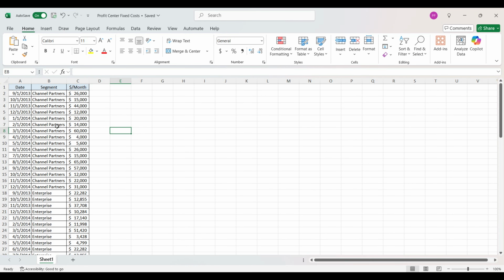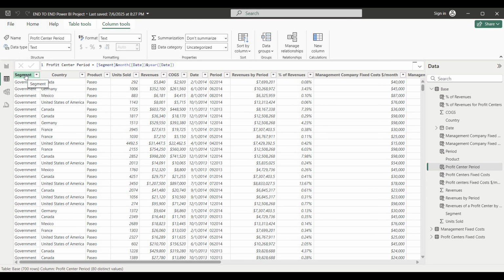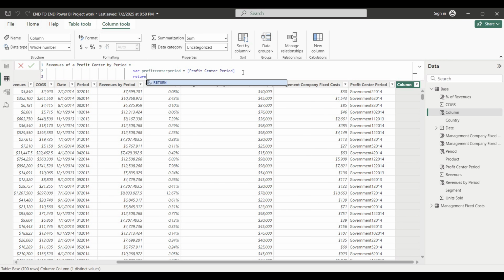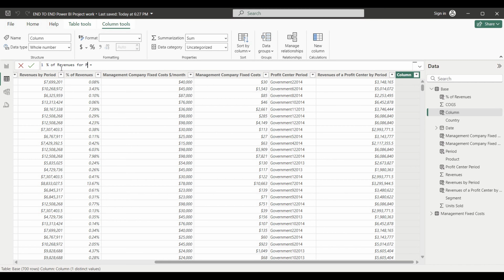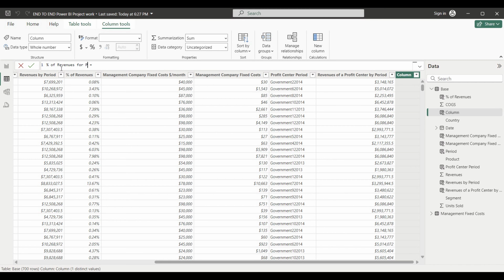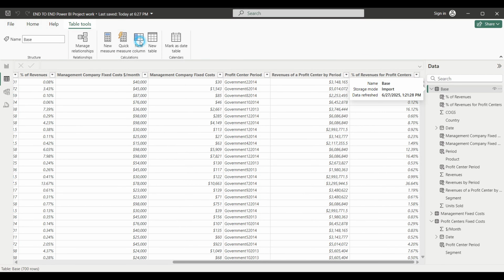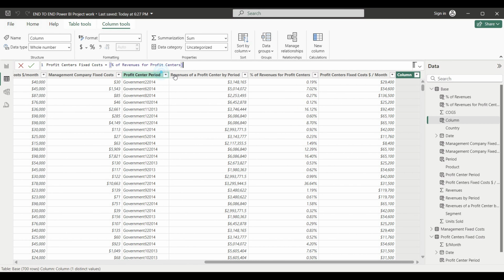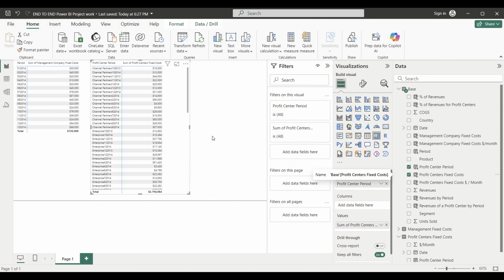3 End to end Power BI project for beginners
3 End to end Power BI project for beginners